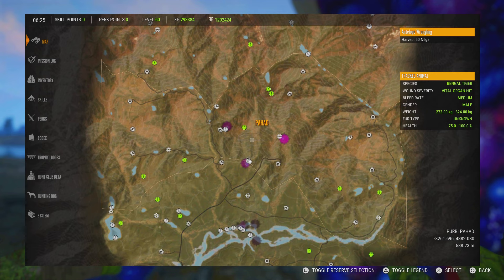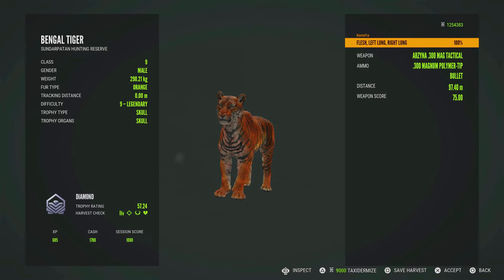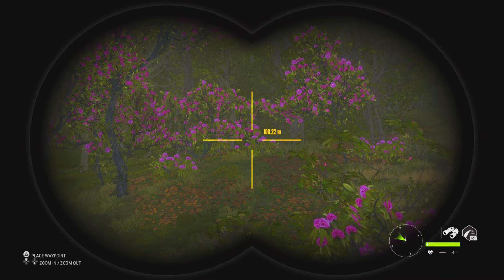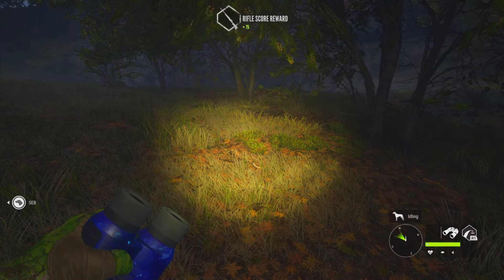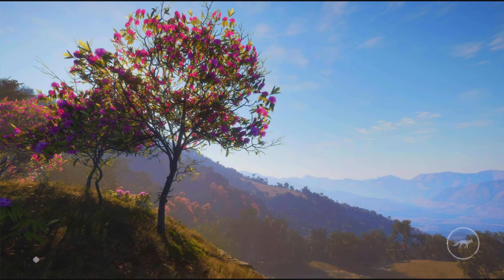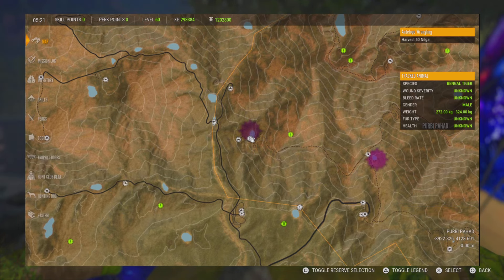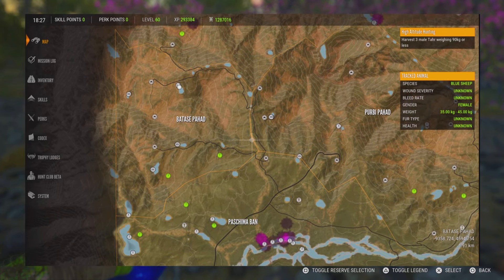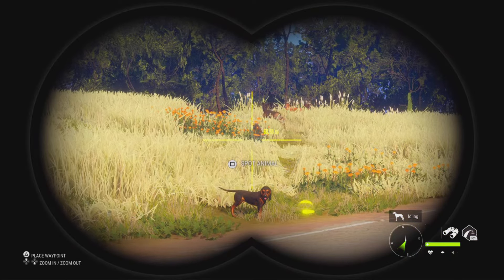TIGER GRIND SUPER EASY GUIDE. HUNT TIGERS NON STOP THE HUNTER COTW Sundarpatan NEPAL RESERVE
THE HUNTER CALL OF THE WILD FARM TIGERS TUTORIAL Sundarpatan NEPAL. COTW 3 LAKES TIGER GRIND Diamond Pseudo MELANISTIC. The HUNTER COTW